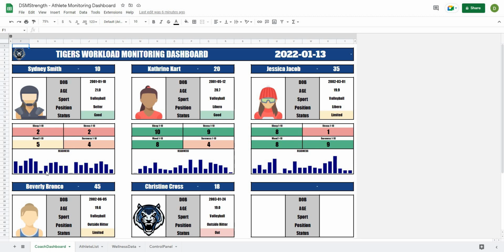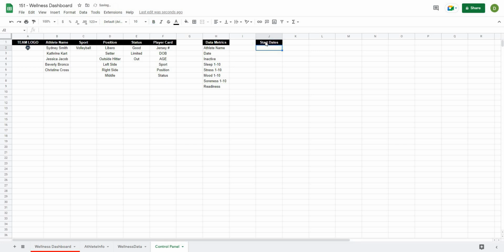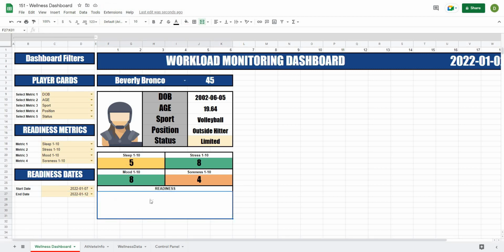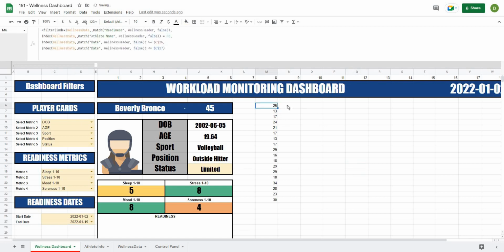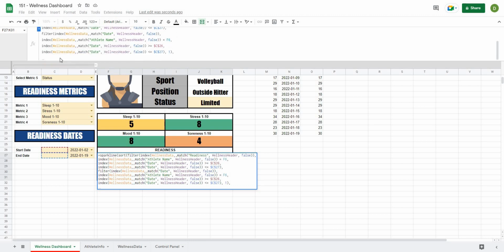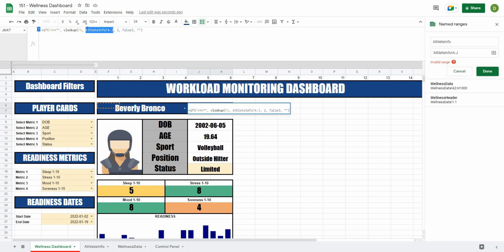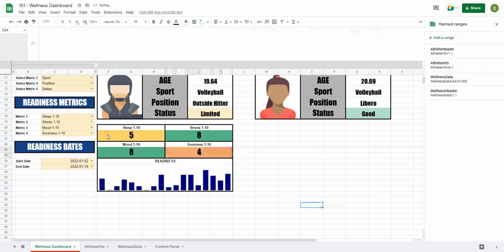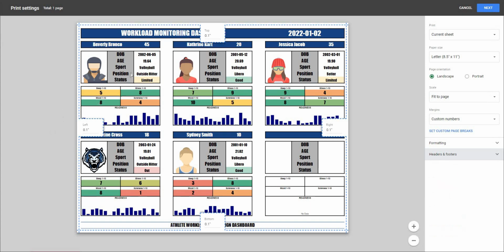Google Sheets Athlete Wellness Monitoring Dashboard | Part 5 | Finishing Touches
In the last video for the athlete wellness monitoring dashboard we will work to put the finishing touches on the dashboard. We do this by adding the readiness charts and filters as well as organizing the rest of the dashboard to make it ready for printing.